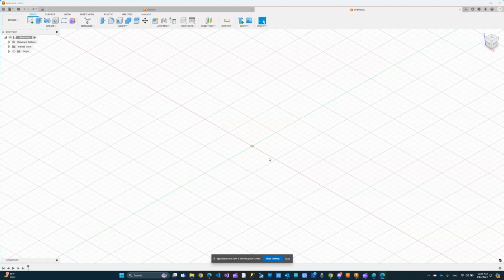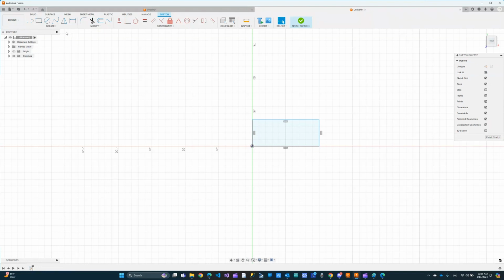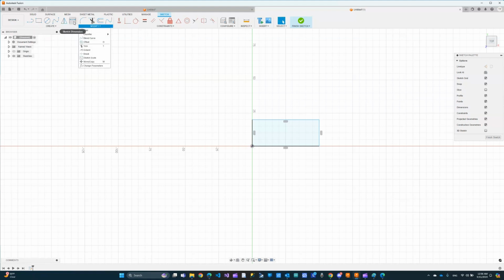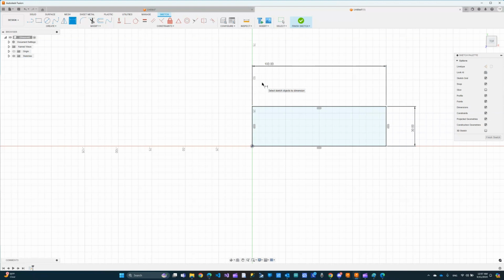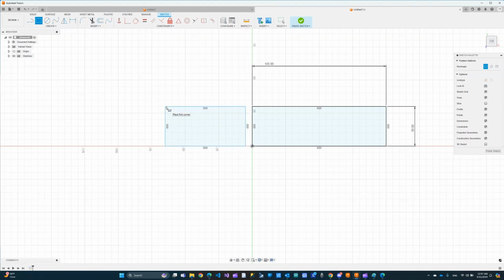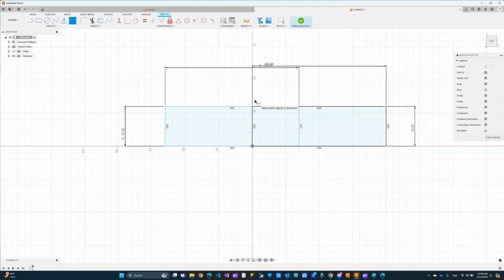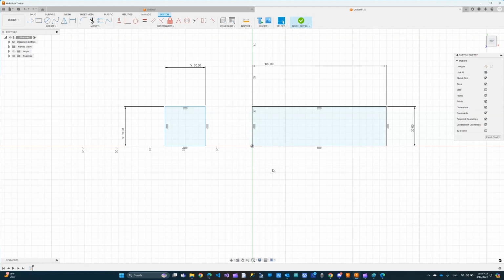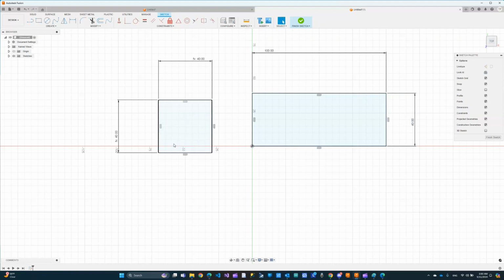4 - Fusion 360 - Sketch Dimension